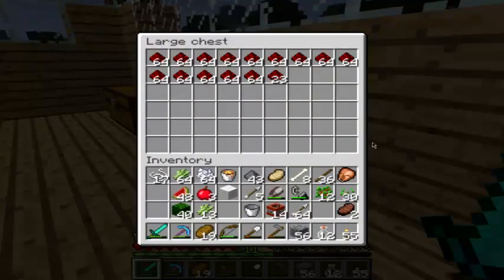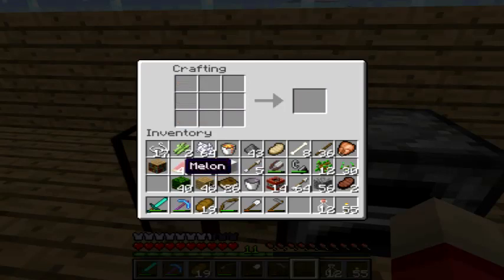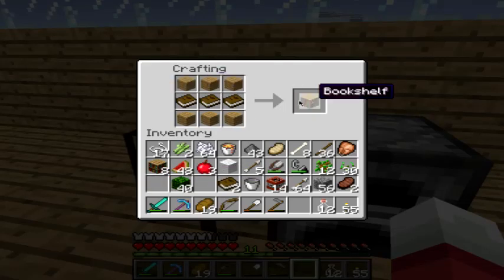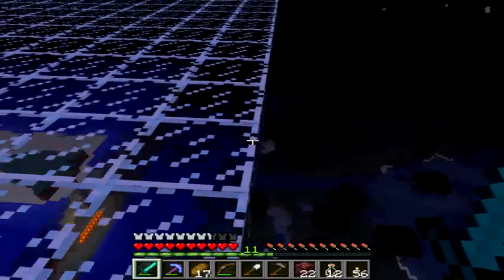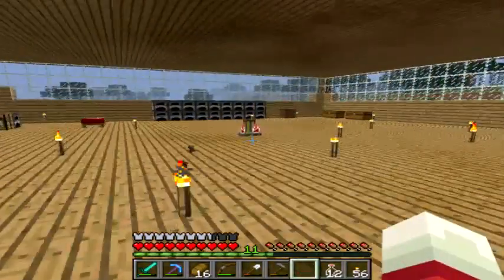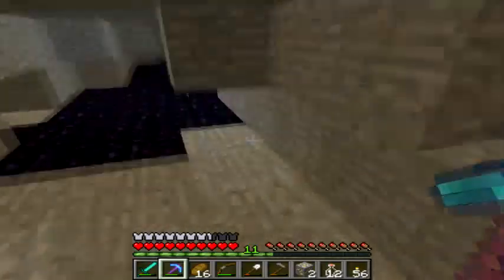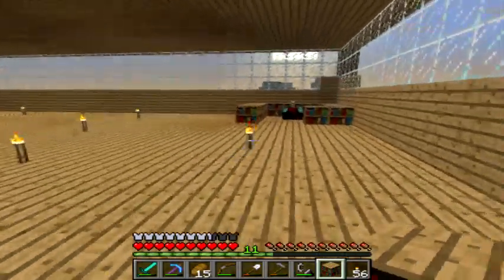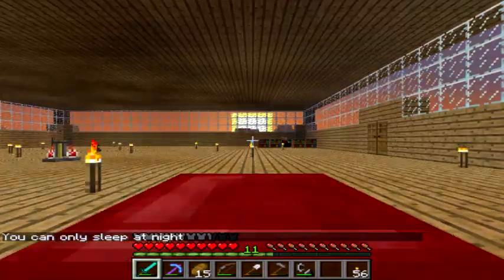Redgamer plays Minecraft Mcnostalgia episode 163, New Enchanting Table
Today I decide to set up an enchanting table.